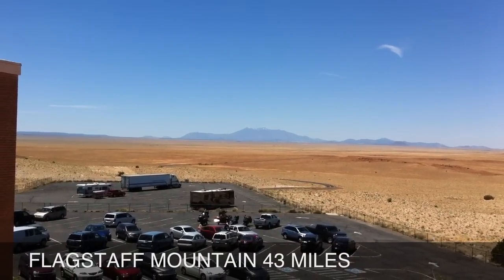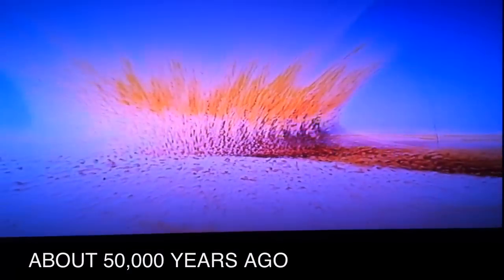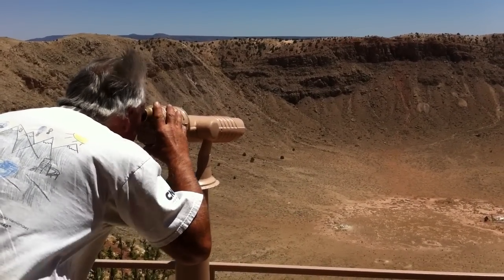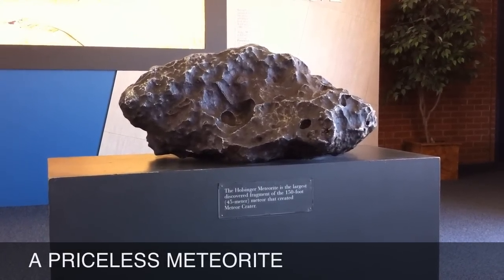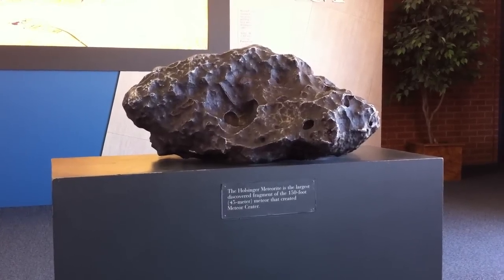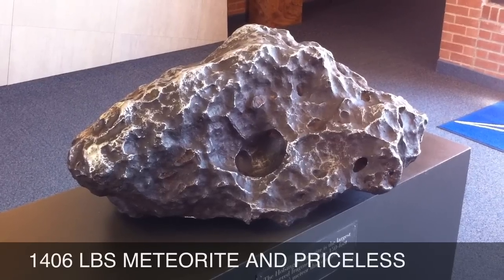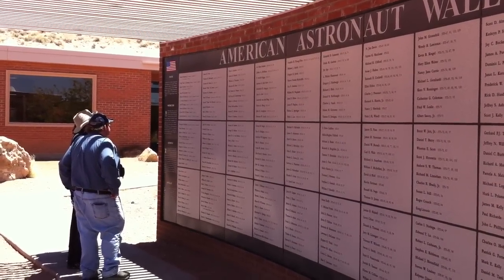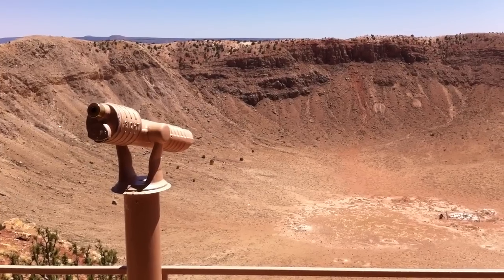METEOR CRATER - Flagstaff Arizona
Forty-three miles east of the giant 12,633 foot tall Flagstaff Mountain at Flagstaff Arizona lies a very huge hole, 570 feet deep, and nearly three miles in circumference, named Meteor Crater. But also referred to as  Barringer Crater within the science community, in honor of geologist Daniel Barringer.
Barringer whom  was a geologist, a lawyer, meteorologist and mining company owner, officially had this site proclaimed as a meteor crash site in the year 1902.